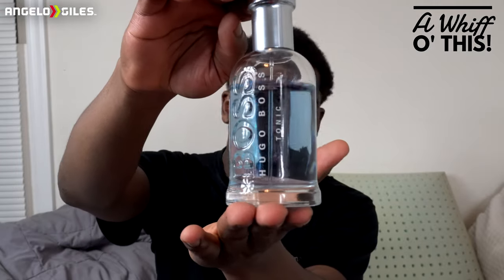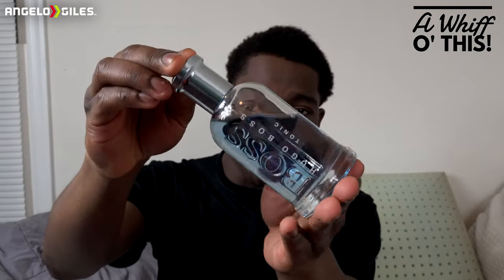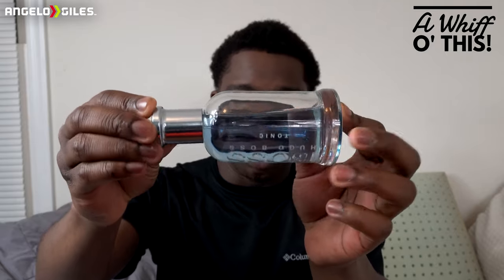Boss Bottled Tonic | A Great Summer Fragrance!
-Sony a6400
-Rode VideoMicro
-Ring Light
-Dolica Tripod
-3TB Western Digital External Hard Drive
-512GB SanDisk Extreme Pro SD Card
-512GB Samsung Micro SD Card
-Sony WH-1000XM4 Headphones
-Green Screen